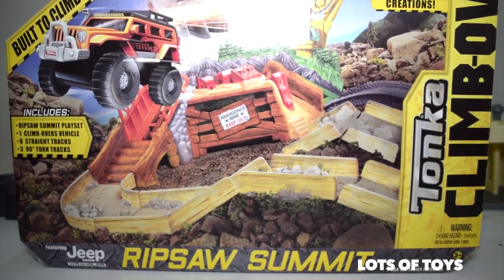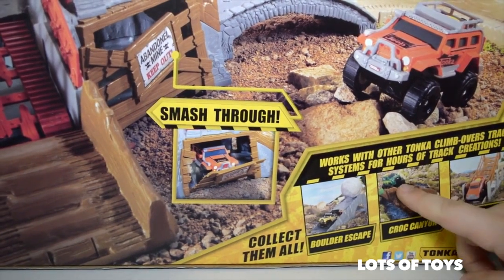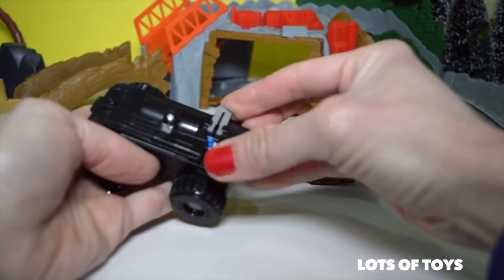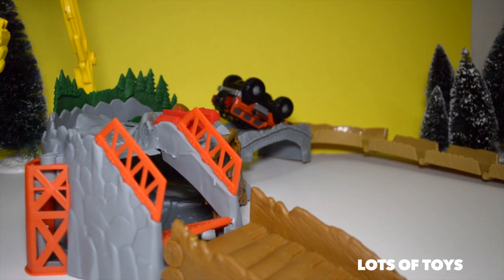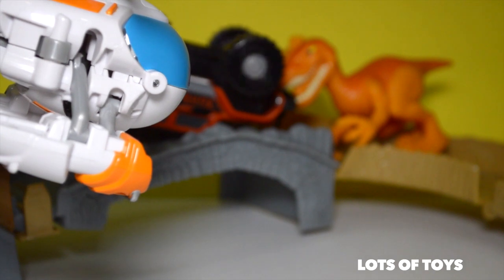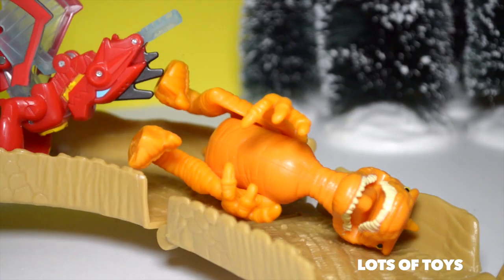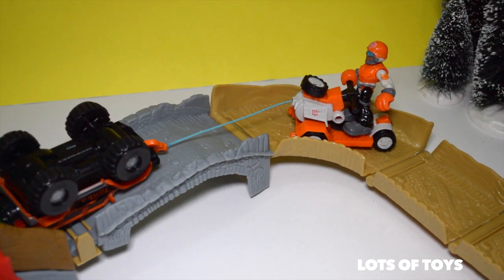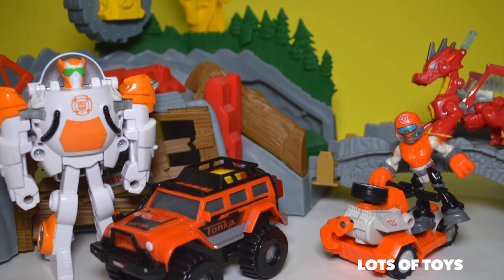Battle of the Dragon Vs Dino!!! Transformers Rescue Bots Tonka Ripsaw Summit Jeep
Dragon Vs Dino!!! Transformers Rescue Bots Tonka Ripsaw Summit Jeep

Set on the fictional island of Griffin Rock off the coast of Maine, the Rescue Bots (a group of Autobots designed for rescue missions) named Heatwave, Boulder, Blades, and Chase respond to Optimus Prime's message for any active Autobots in space to come to Earth. Coming out of a long stasis, the Rescue Bots learned what became of Cybertron and that they are the only Rescue Bot team remaining. Believing them not ready to join the fight against the Decepticons, Optimus Prime partners them with the Burns Family composed of first response rescuers. Together, they learn teamwork and heroism alongside their human friends as they deal with various disasters while also getting themselves familiar with Earth's cultures.

Ways to say transformer in different languages:
transformator, transformatua, transformator, transformador,  transformÃ¡tor, transformator, trafo, muuntaja, transformateur, transformador, Transformator, spennir, claochladÃ¡n, trasformatore, transformators, transformatorius, transformer, transformator,
newidydd, thiransifoma, gidan, wuta, transfoma, Amunawa, transformer, transpormer, transformator, trafo, mpanova, pengubah, hiko